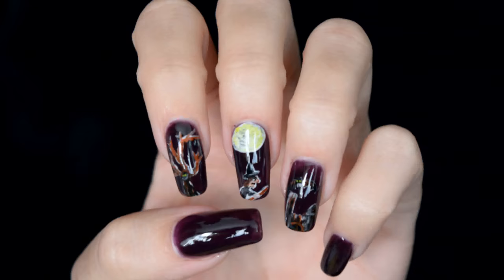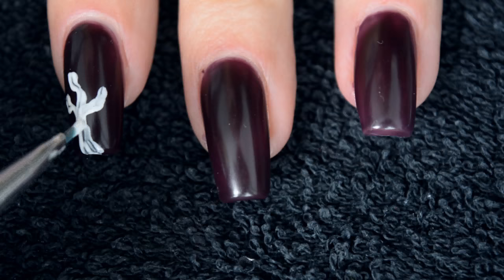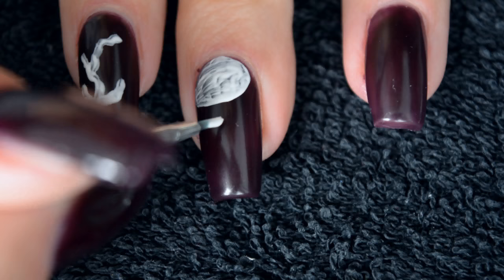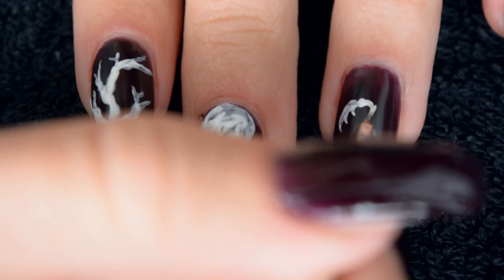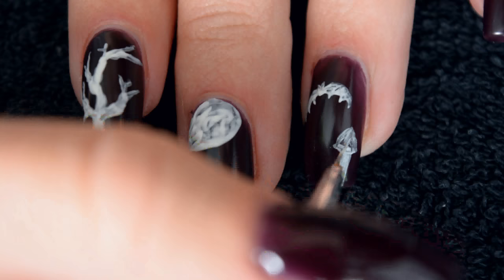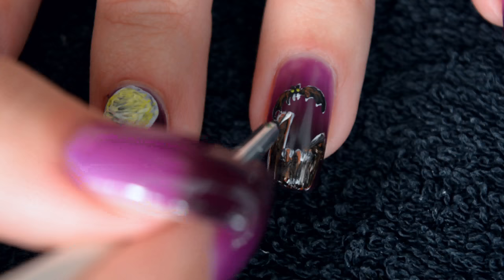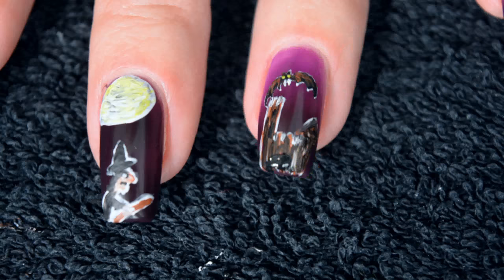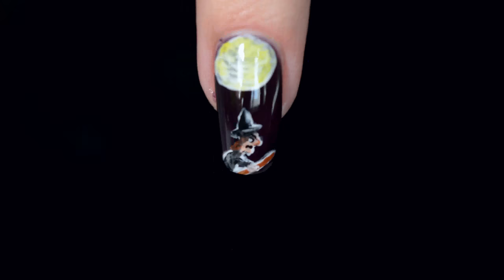Night of Halloween🧛‍♀️🌘 | HANDPAINTED Nail Art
Three Halloween paintings in one single nail art :D

Products I used:
-Belle Fille Thermo Changing soak off ‘7023’
-Acrylic paint (brandless)
-Nail art brushes (Ebay, some edited by me)
-Born Pretty Store Soak Off polish ‘Seal Coat’

Camera:
-Nikon D5200
Editing software:
-Audacity
Laptop:
-HP 17-x146nd